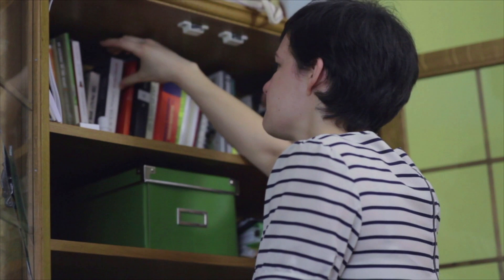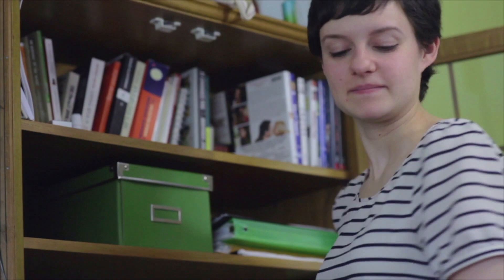'Personal Space' Movie Clip - Psychic Book Reader Scene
Scene featuring James McDougall and Stephanie Seaton. From the feature film 'Personal Space' directed by Elli Raynai.

James is Represented by:
The Characters Talent Agency
Karen Williams-Posival